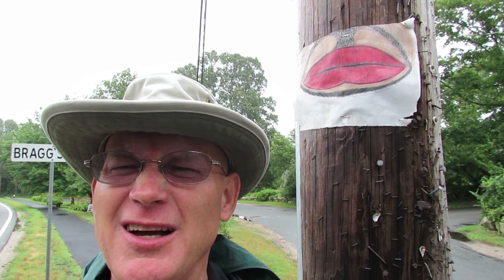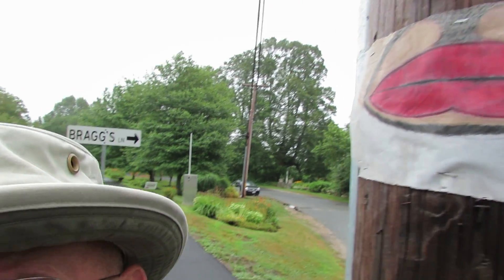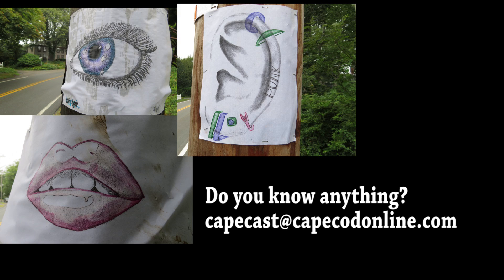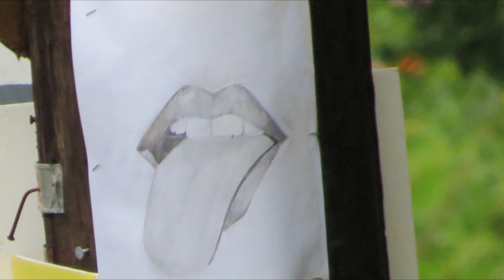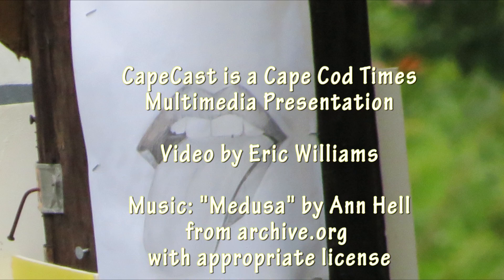Body part art a Cape Cod mystery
Today on CapeCast: Wild pictures of eyes, ears, and lips have appeared on trees and poles at mid-Cape spots around Route 6A this summer. Do you know how these mysterious drawings got here?